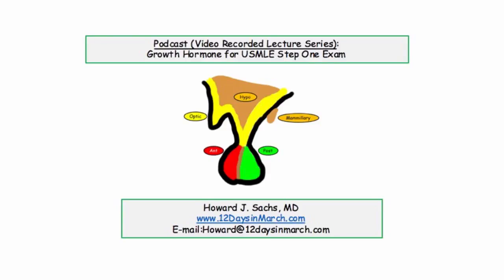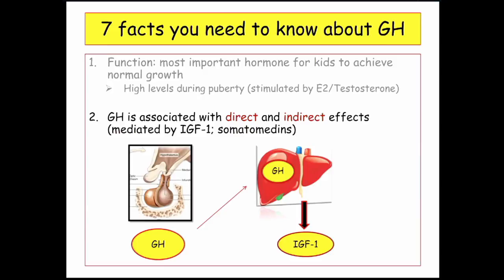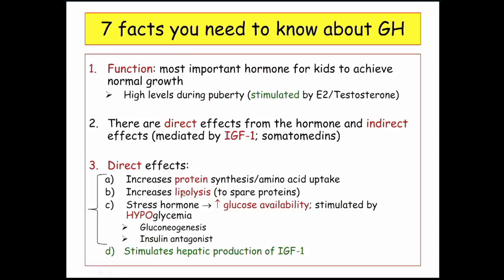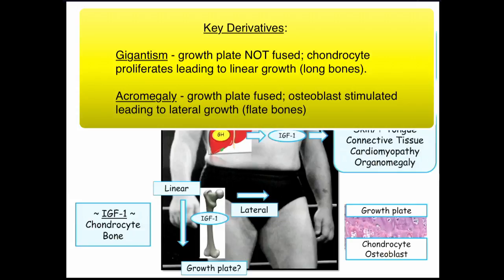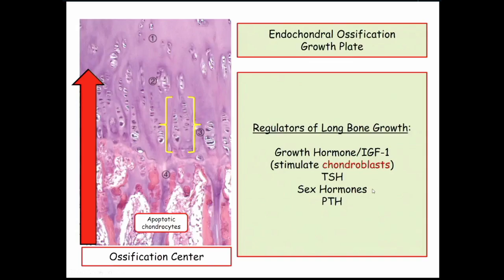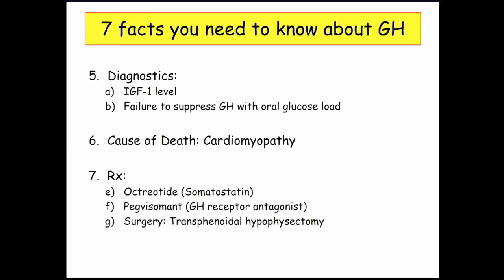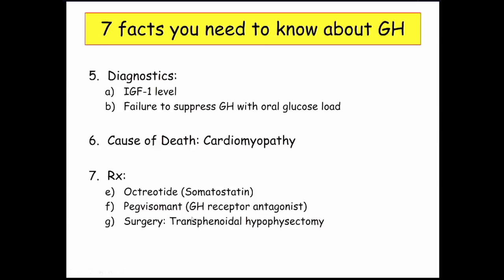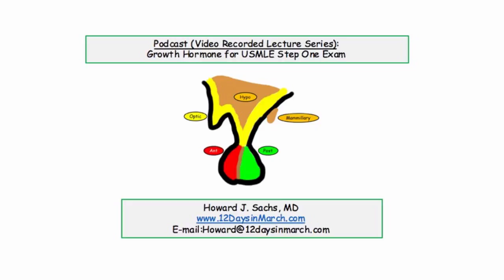12DaysinMarch, Podcast Series, Growth Hormone for the USMLE Step One Exam (Part I)